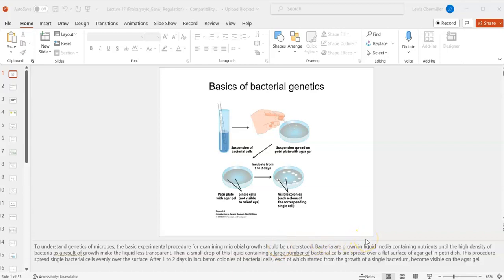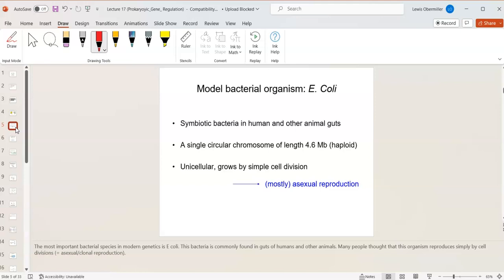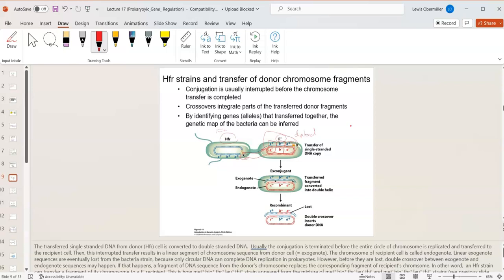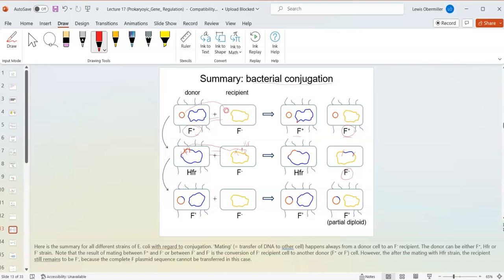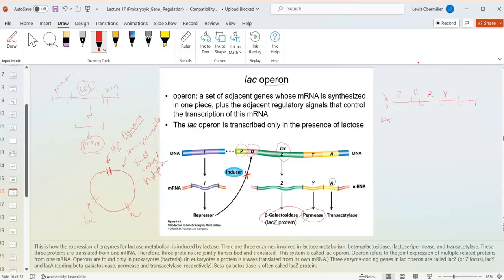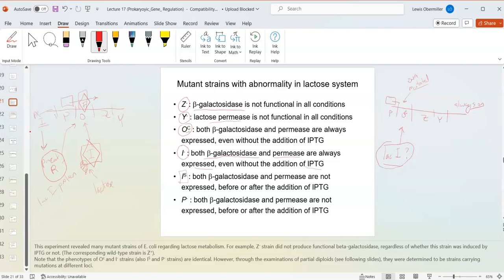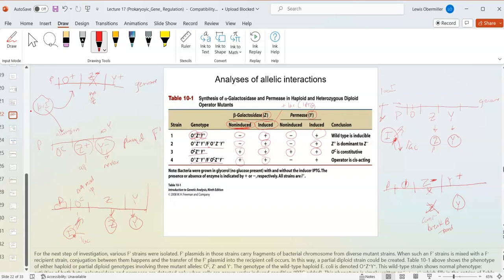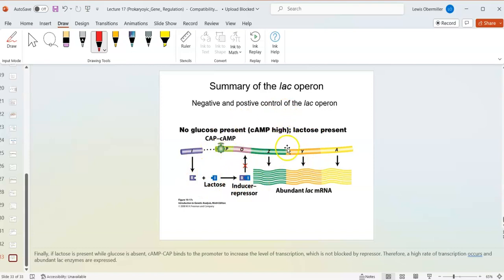Bio 240 - Lesson 22 (lec 17 - slds 1-33) All of Lec 17 ppt slides - Part I bacteria Gene Reg